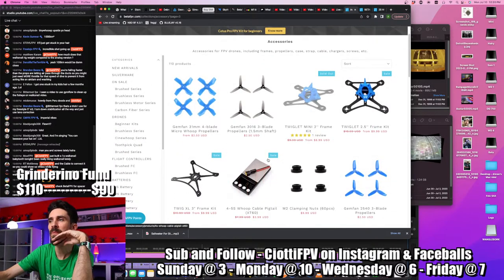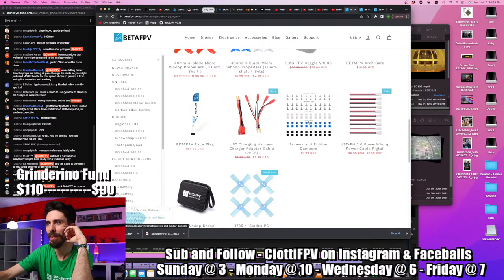AOS 3.5 ESC Installation with Soldering Tips - Q&A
0:00:00 Intro
00:06:33 What is going to happen on this stream.
00:19:58 How much does that Walksnail rig weight compared to the analog version?
00:28:15 You want to help the Gangly man out?
00:38:47 65mm with 32,500 Kv .. which props you recommend again?
00:39:18 What’s the best place to start to learn about ELRS?
00:42:16 Was your lobby footage on Walksnail?
00:44:46 Uavtech recommends props in for whoops
00:49:36 The pid loop is really lame at idle
00:56:19 I ordered a few AOS T3 for HDZero toothpick, any recommendations?
00:58:19 What could cause diagonal motors to be much hotter than their counterpart?
00:59:50 65mm that was Yaw washing out
01:02:07 Same flight experience from analog to digital? Much love from Hot Lake City!
01:05:16 I built an aos3.5 evo 03 with mamba740aio and t motorp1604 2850kv running 6s 850 mAh
01:11:08 You mentioned you're not freestyle anymore
01:14:41 I want to build an awesome freestyle whoop. 65mm or 75mm?
01:15:46 Lets go to the workbench.
01:33:02 Soldering.
01:59:33 Any pro hints how to take care of your soldering tip?

HUGE THANKS to Apache Smoke Wounded Sniper and Quadbod for the time stamps!

Frames
BetaFPV Meteor 65

FC
HappyModel F4 ELRS AIO
T-Motor Mini F7 20x20
T-Motor F7 30x30

5" - Aikon AK32 35a 20x20
T-Motor F45A/F55A Pro II ESC

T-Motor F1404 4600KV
4" - HGLRC Aeolus 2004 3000kv
5" - T-Motor F40 Pro IV (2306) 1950kv

Props
Gemfan 1210
Gemfan 5143
T-Motor 3140

Cam
Runcam Nano 3
Runcam Hybrid
Insta360 Go 2

VTX
TBS Pro32 Nano

Receiver
HappyModel ELRS EP2

Chargers
ViFly Whoopstor
iSDT 608AC
iSDT Q6 Nano
Power Supply

5x Loupe
Nut Grabber
8mm Wrench
Tiny Whoop Prop Remover